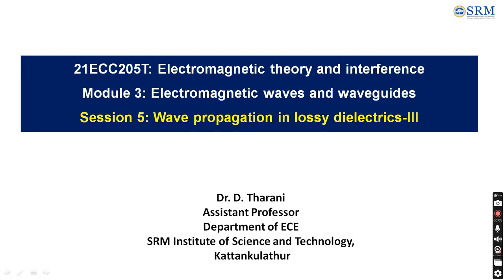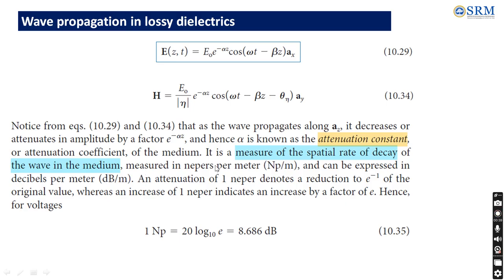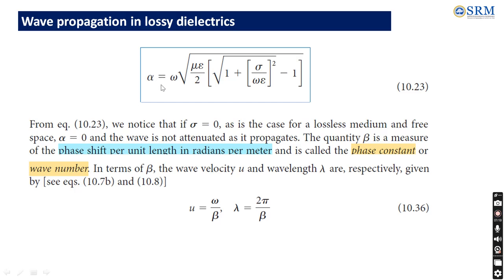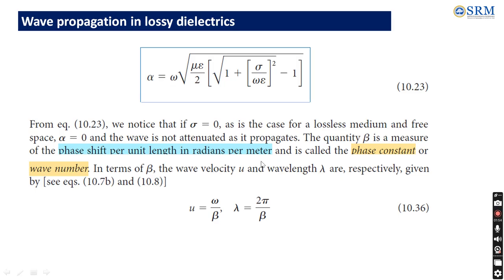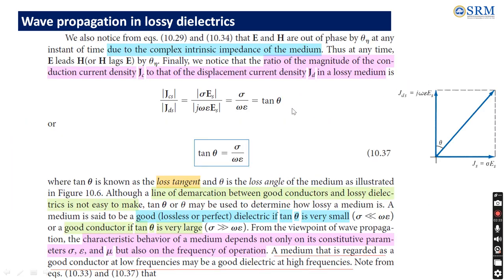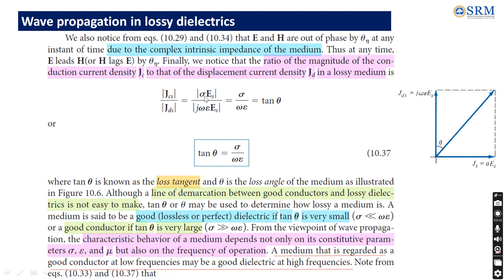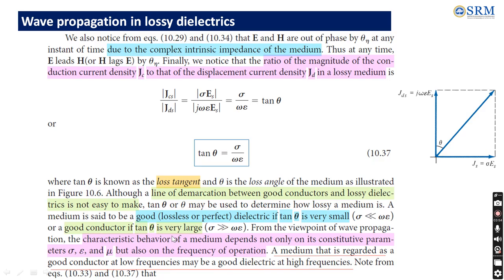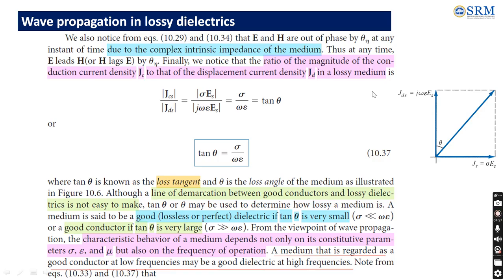21ECC205T EMTI M3 S5 Wave propagation in lossy dielectrics-cont..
Explore how electromagnetic waves travel through lossy dielectrics, understanding loss tangent of medium